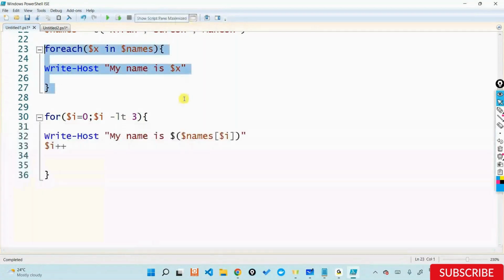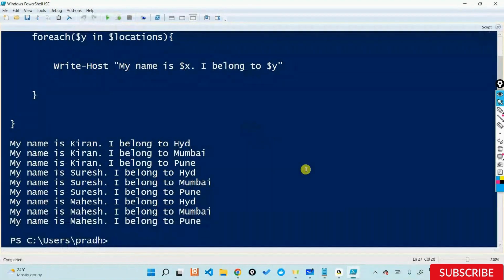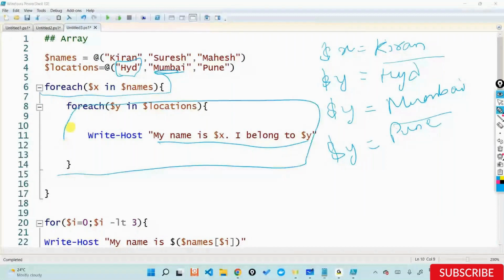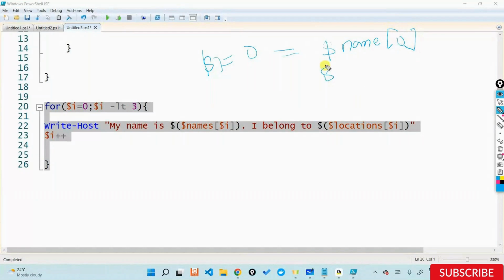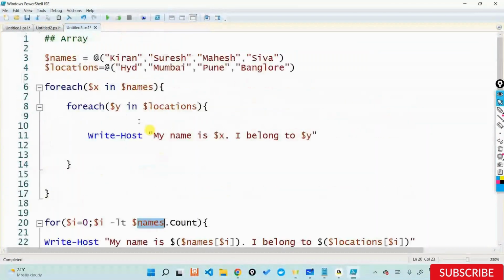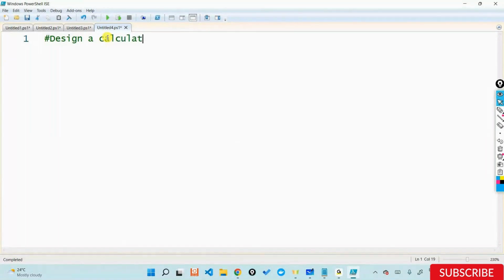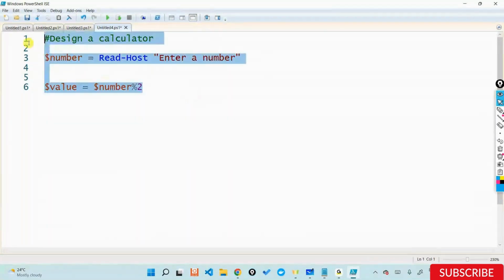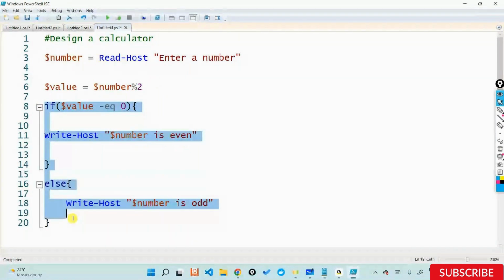Azure Devops Fundamental |AZ Devops Live Class 11b azure devops engineering students study 2023